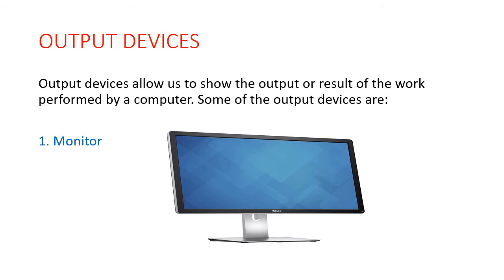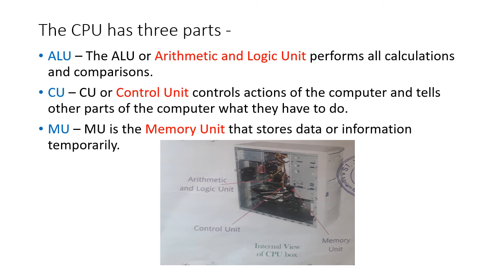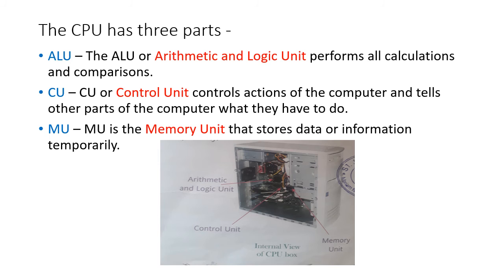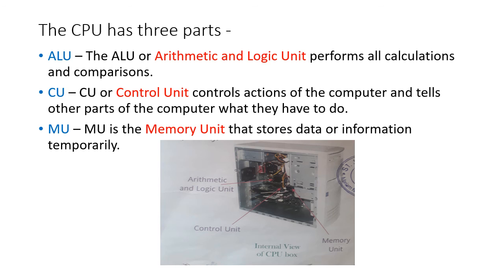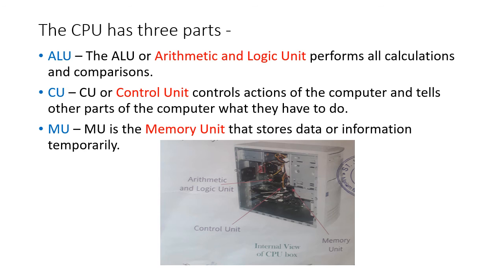Class 4, Computer, Chapter 1, Part 2 by Akanksha